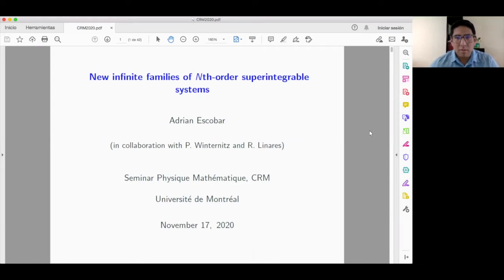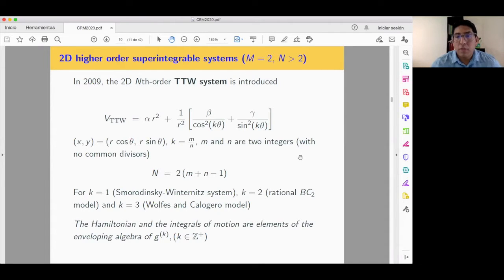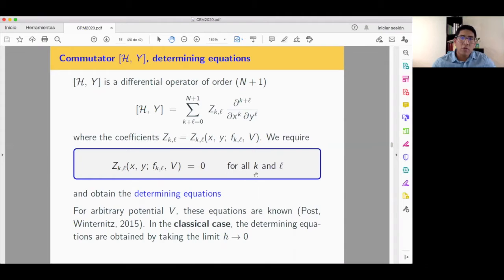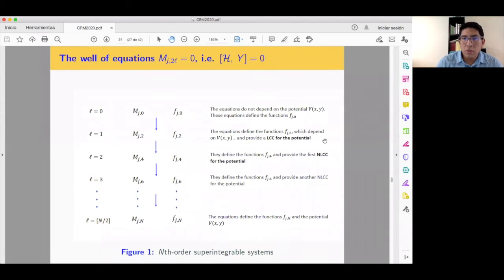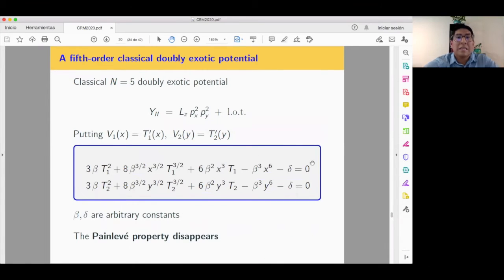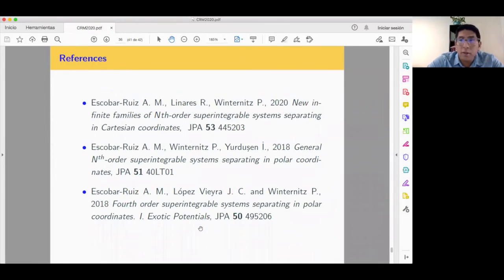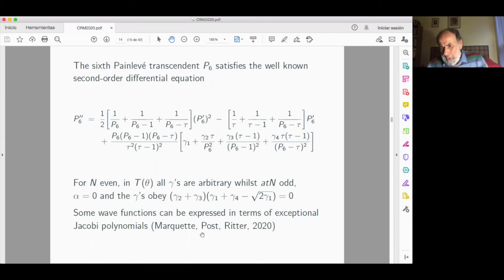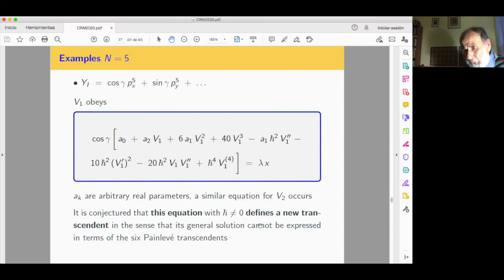New infinite families of Nth-order superintegrable systems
Séminaire de Physique Mathématique Seminar (17 nov. 2020 / Nov. 17, 2020)

Adrian Escobar (Universidad Autonoma Metropolitana-Iztapalapa, México)
New infinite families of Nth-order superintegrable systems (vidéoconférence)